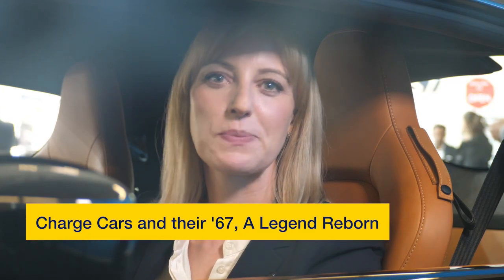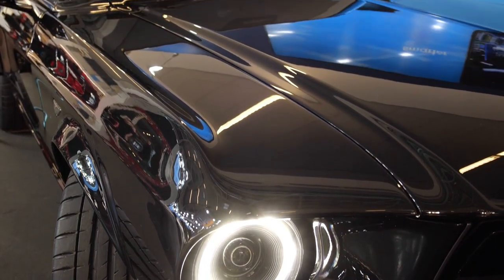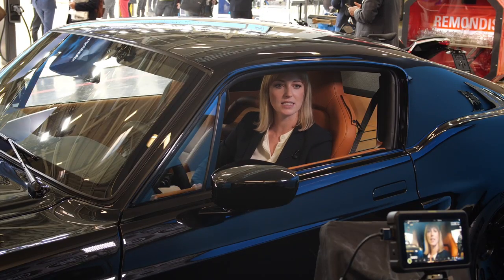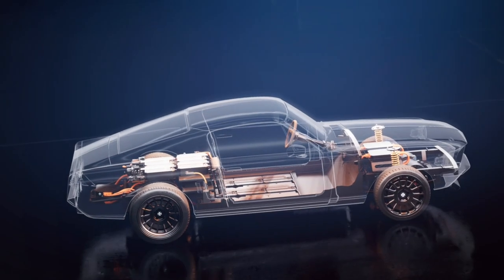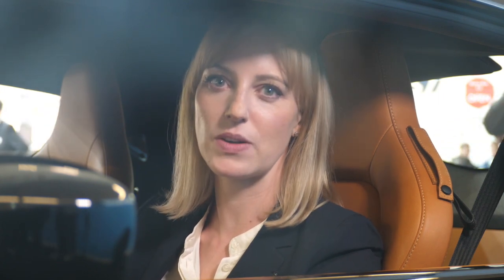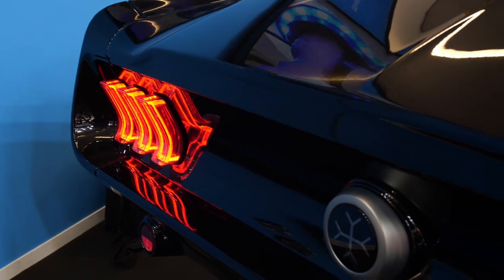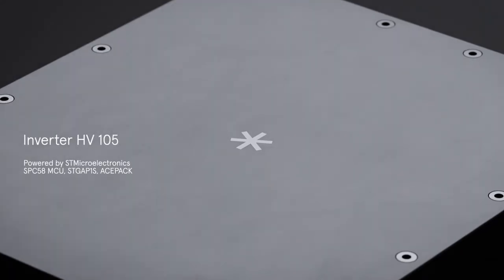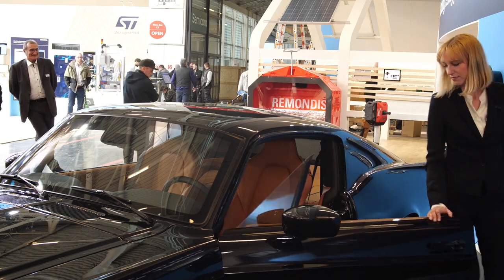Charge Cars and their '67, a Legend Reborn